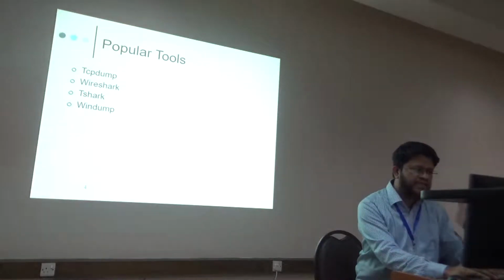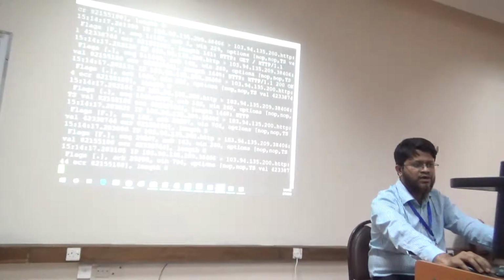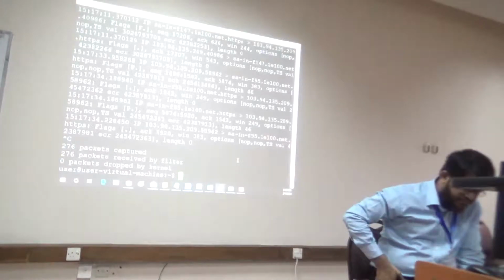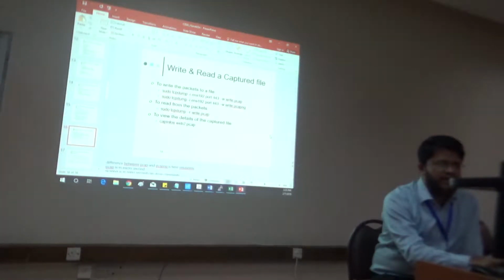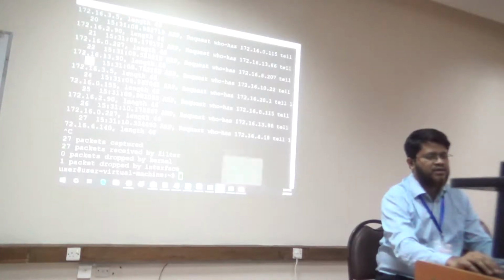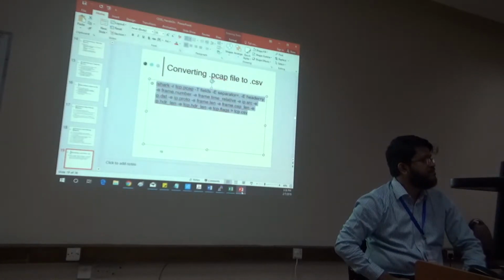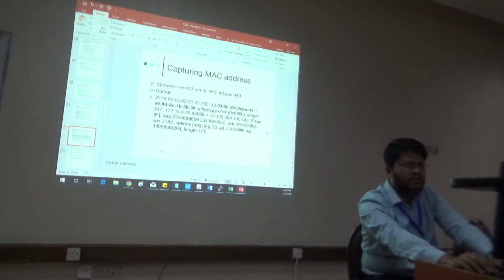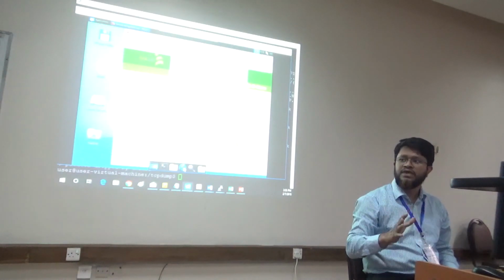BD D2S3 CESS Hands On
AsiaConnect DCNDS Bangladesh Workshop 6-7 Feb. 2019, Dhaka, Bangladesh